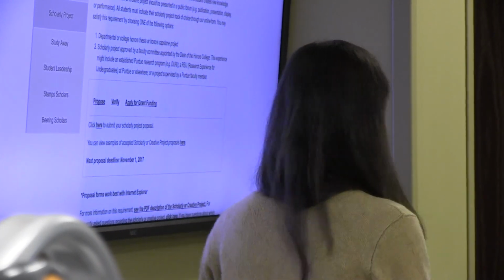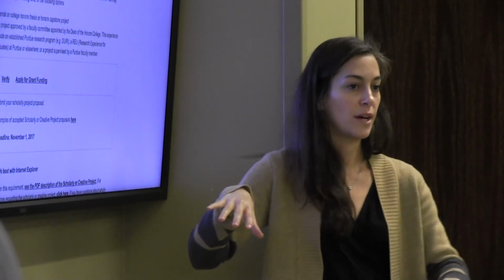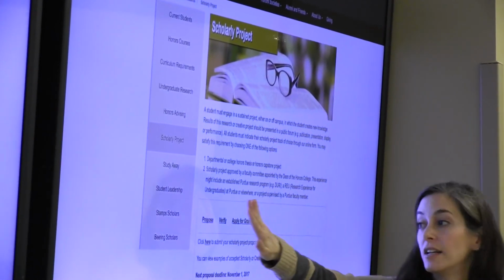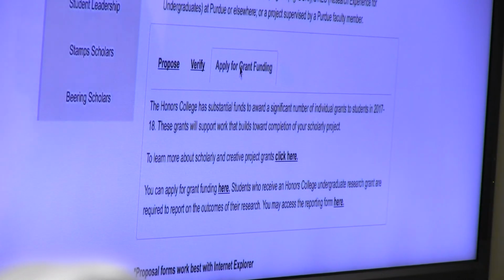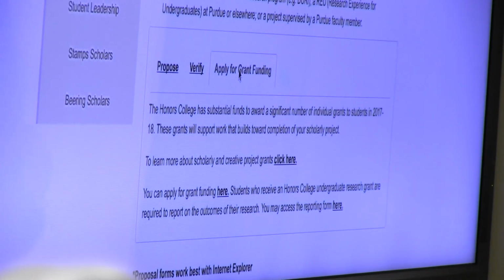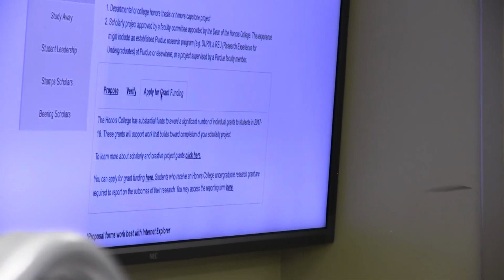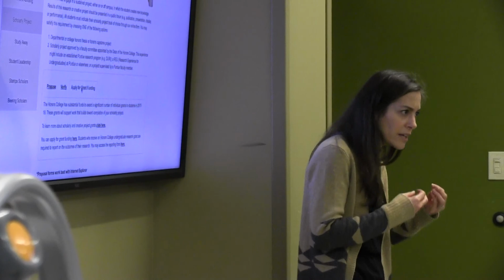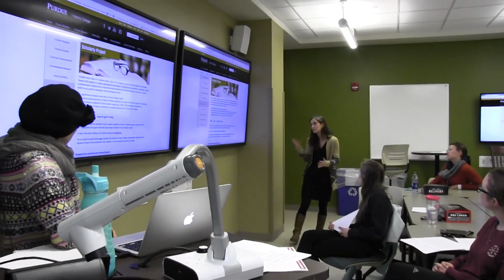Get Started in Undergraduate Research (part 2)